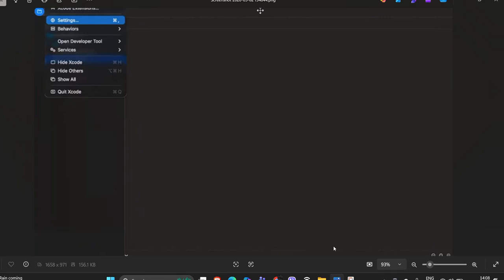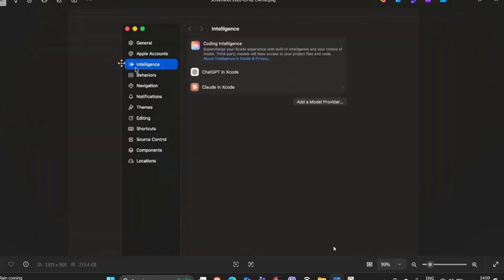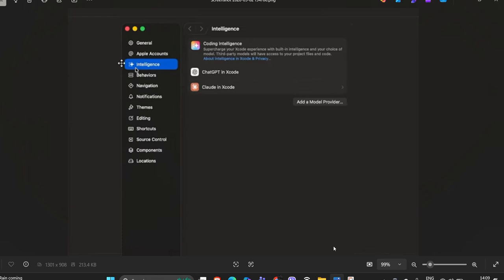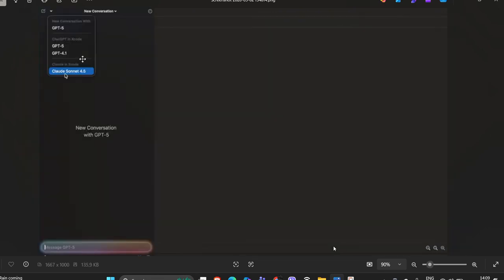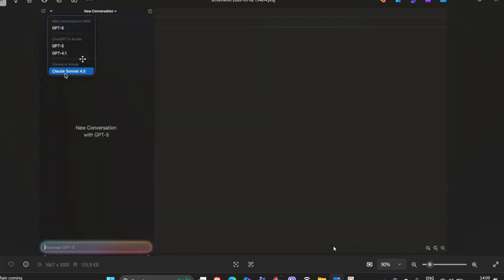How to Set Up Claude Code in Xcode (Step-by-Step Guide)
* Connect Claude AI to Xcode (Easy Setup Guide)
* How to Use Claude in Xcode (Full Tutorial)
* Claude Code Setup in Xcode (Beginner Friendly)
* Add AI Assistant to Xcode (Claude Guide)

If you want to use Claude Code inside Xcode as your AI coding assistant, this guide will walk you through the setup step by step.

Before getting started, make sure you have the required Claude subscription and access. Once that’s ready, connecting Claude to Xcode is quick and straightforward.

In this video, you’ll learn how to enable Claude in Xcode settings, sign in, authorize your account, and start using it directly inside your development environment.

💡 What you’ll learn:

* Requirements before setting up Claude Code
* Where to find the Intelligence settings in Xcode
* How to sign in and authorize Claude
* How to activate Claude inside the chat panel
* How to start using Claude as your coding assistant

⚡ Once set up, Claude can help you write, debug, and improve code directly in Xcode.